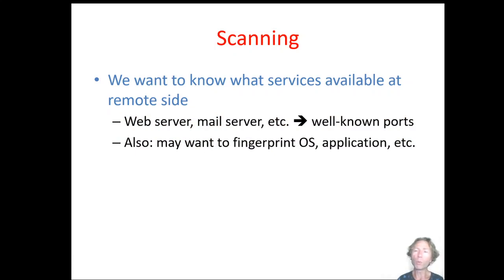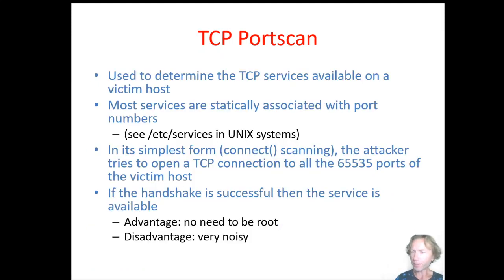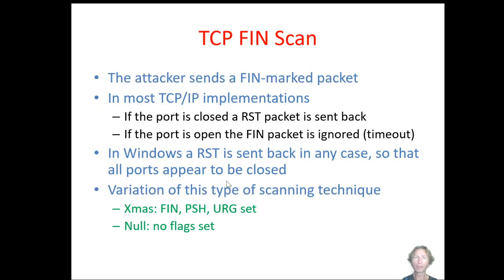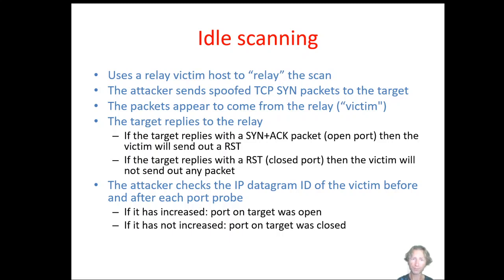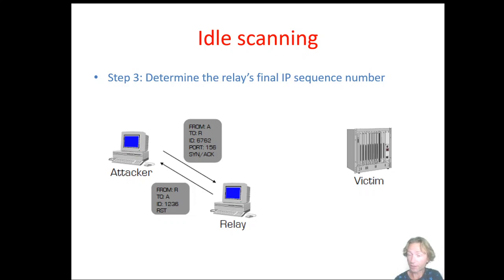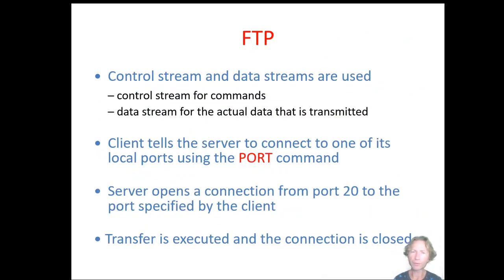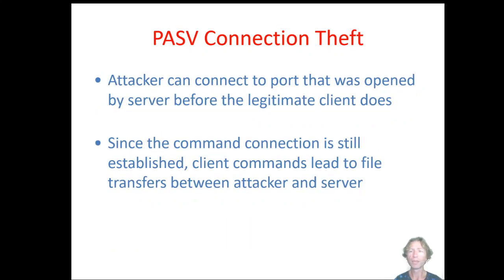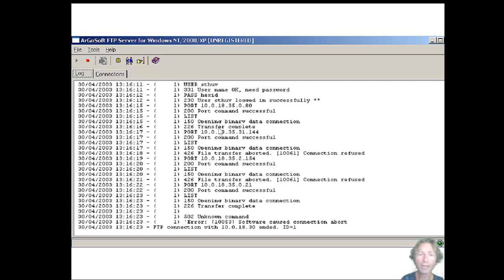02 h portscanning transcoded